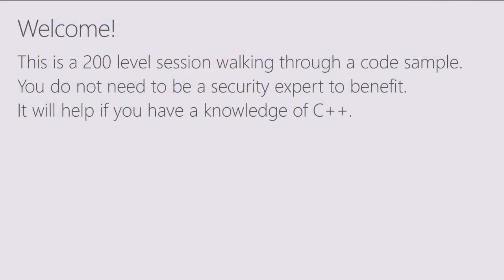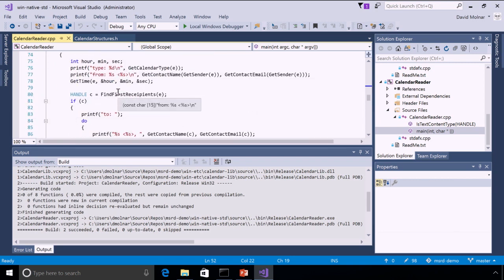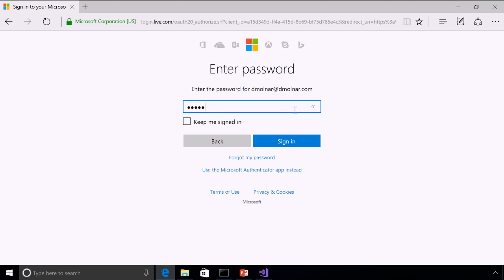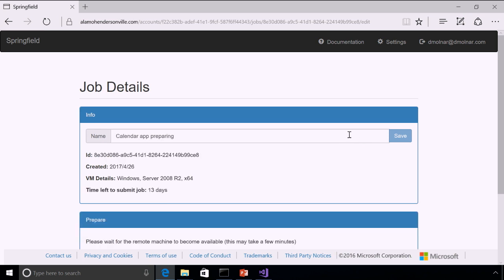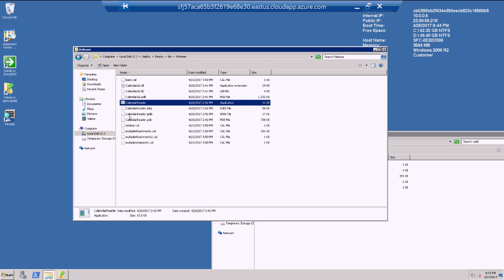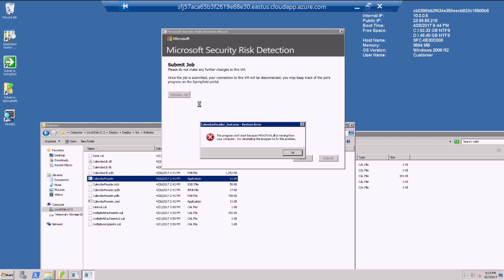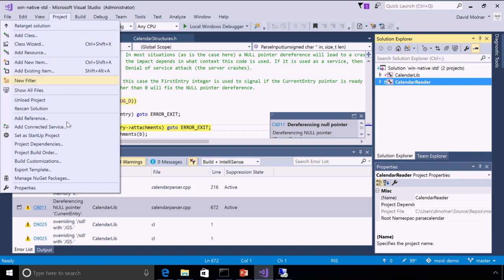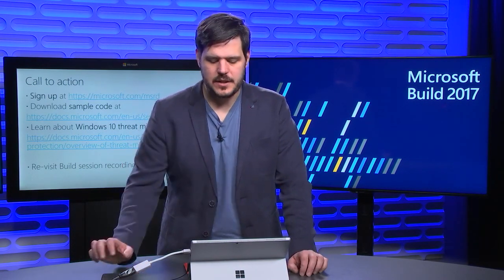Build 2017 How To Fuzz It – Microsoft Security Risk Detection in Practice